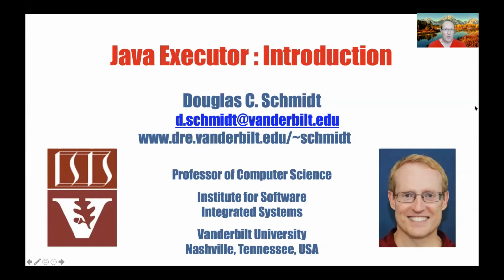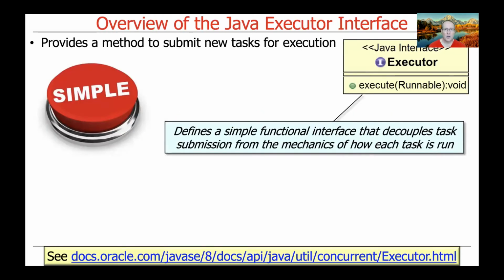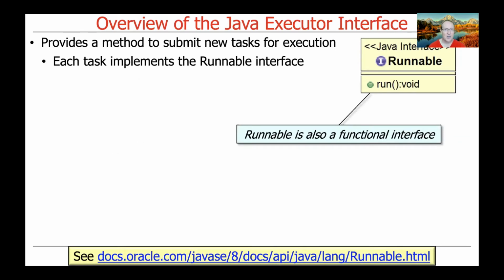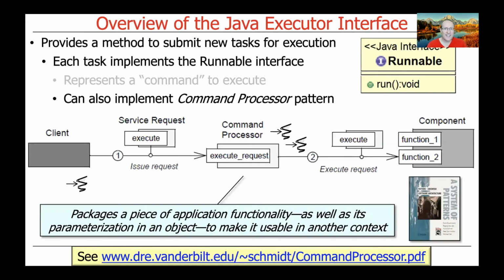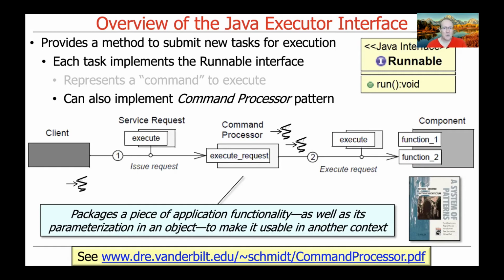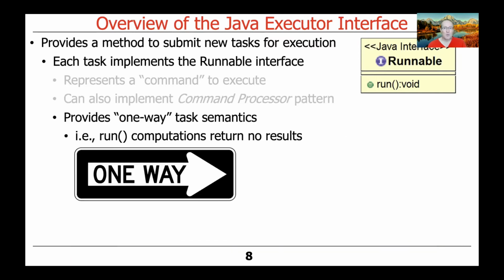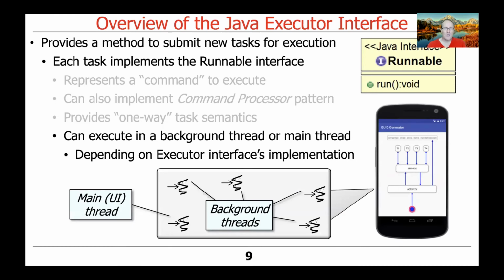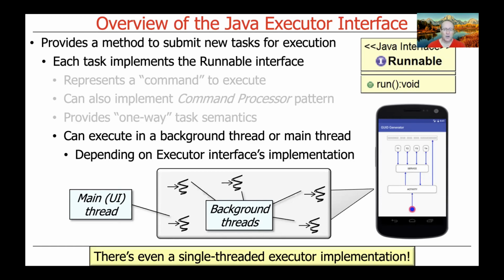Java Executor: Introduction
This video describes the simple capability provided by the Java Executor interface.